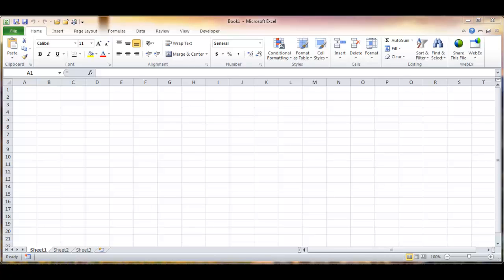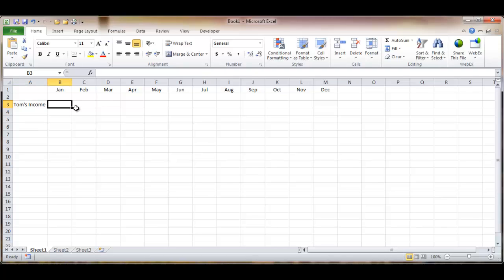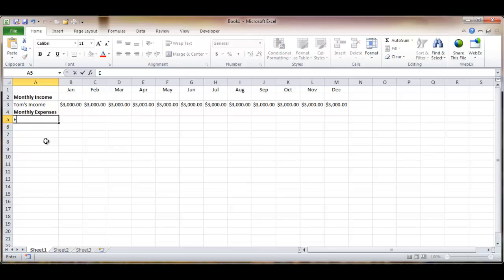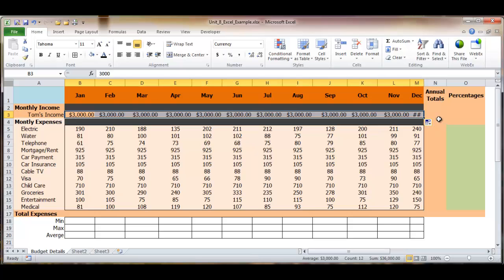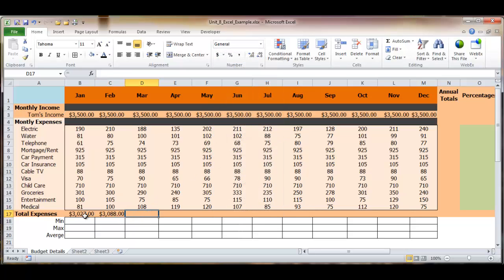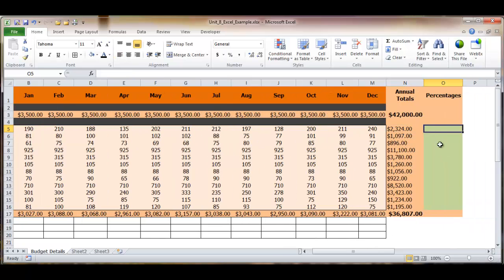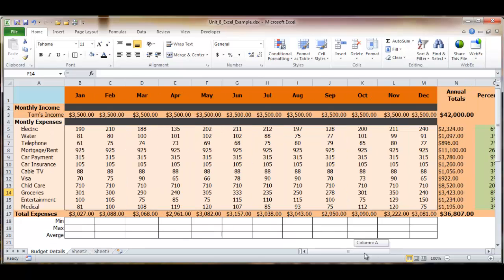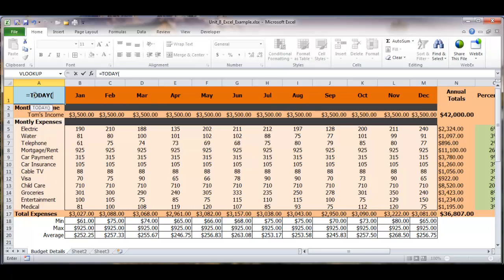Unit_6_Project